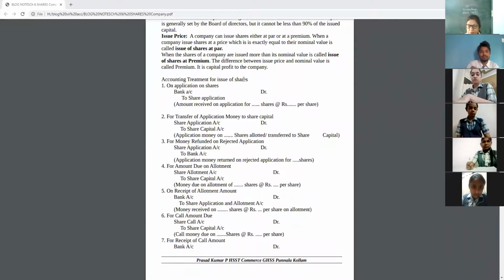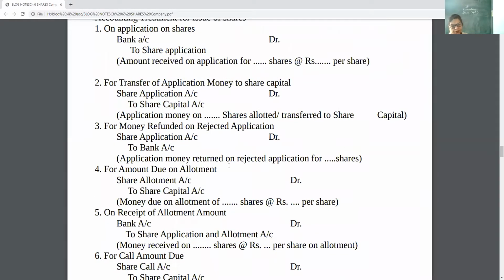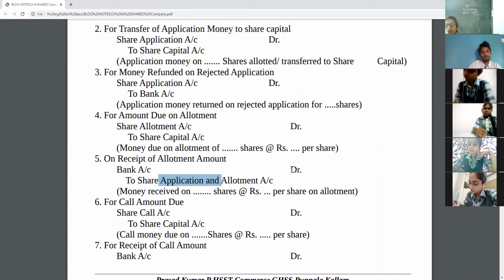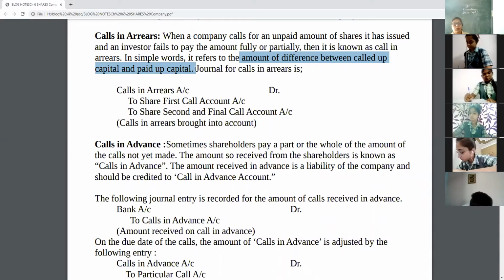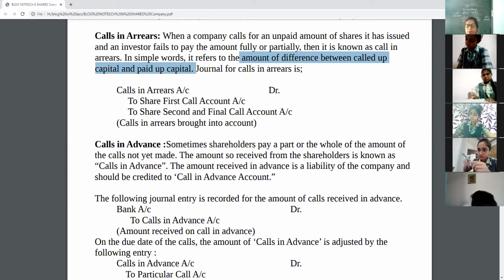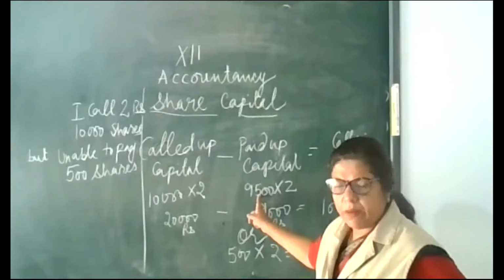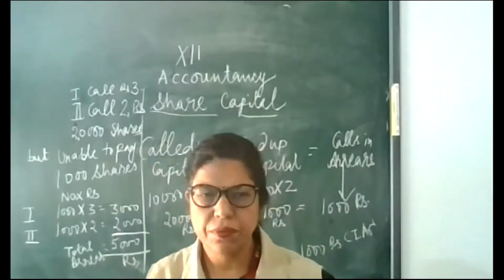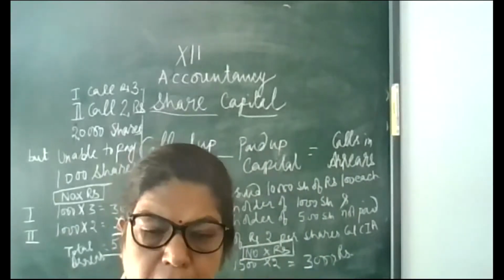12 ACC [CH 6 SH CAP]